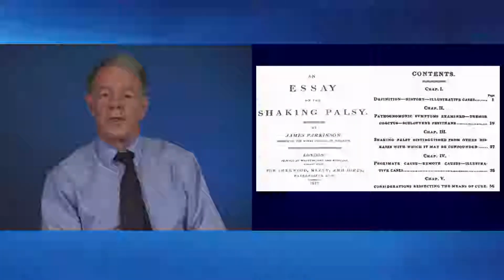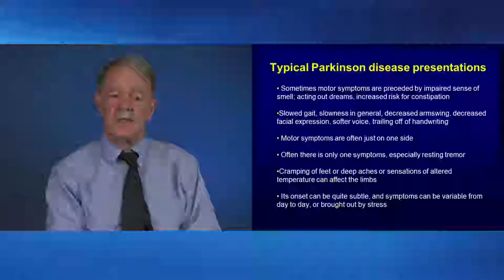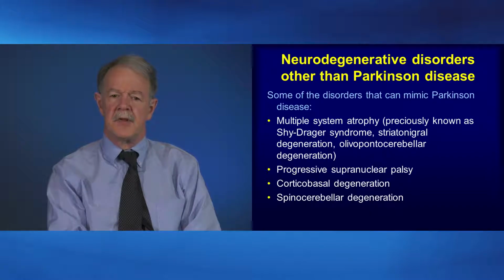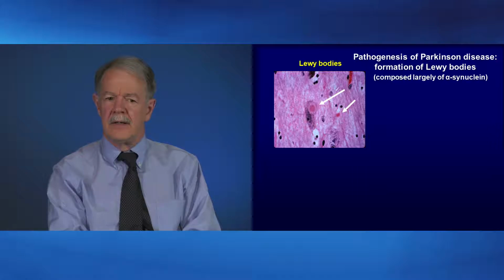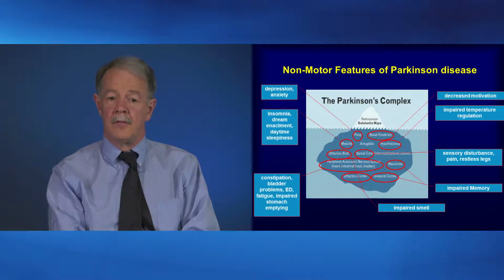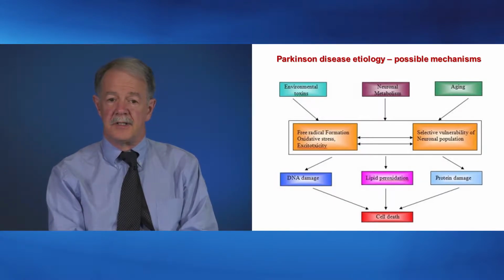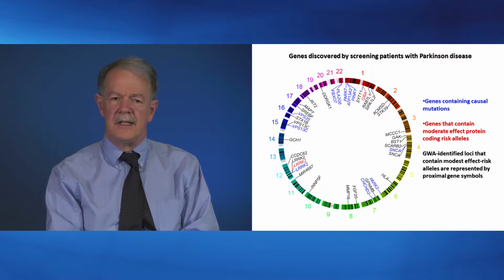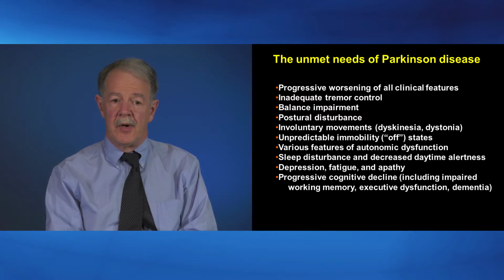Michigan Parkinson Foundation - From Shaking Palsy to Synucleinopathy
Michigan Parkinson Foundation - From Shaking Palsy to Synucleinopathy the Odyssey of Parkinson Disease Over Two Centuries
By: Peter LeWitt M.D.